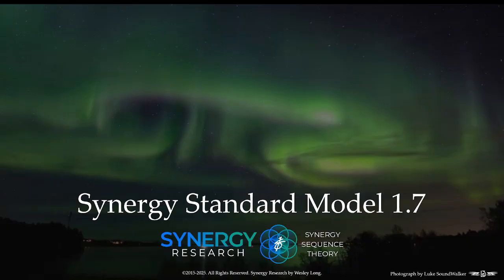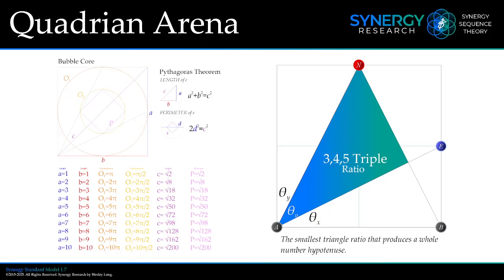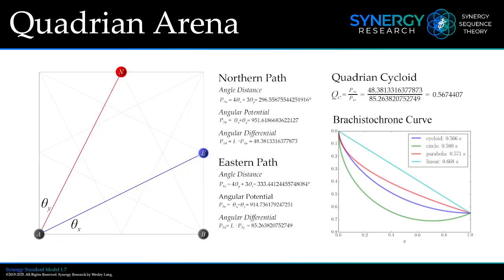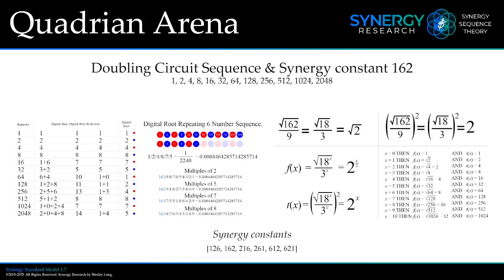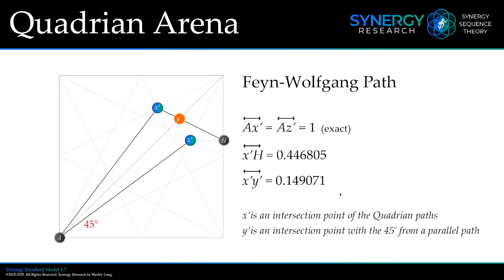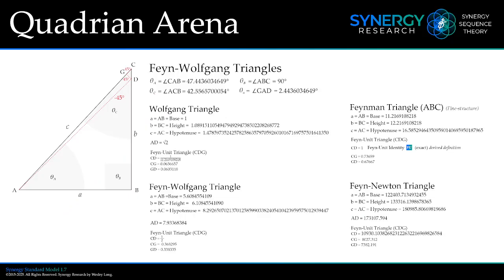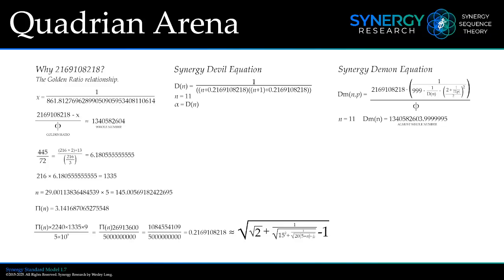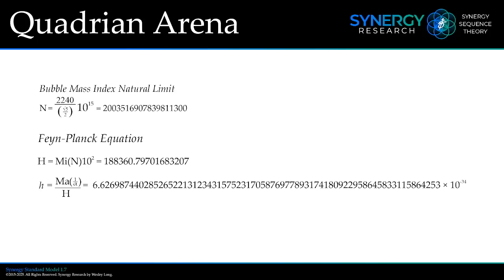Quadrian Arena - The Fine-structure of any possible reality.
The unification of the Speed of Light, Time, Mass, Fine-structure & Gravity

TOE?